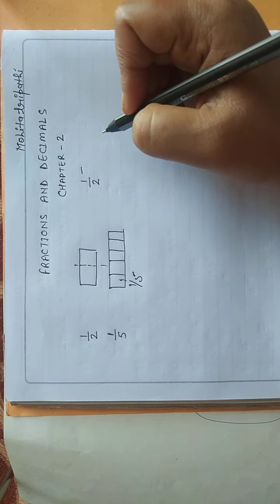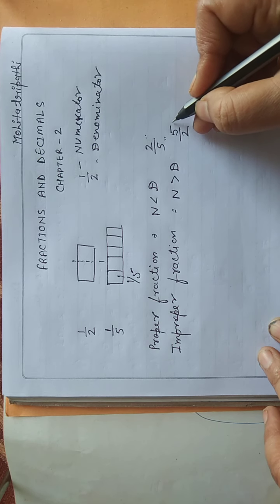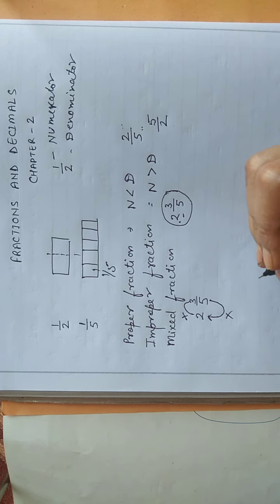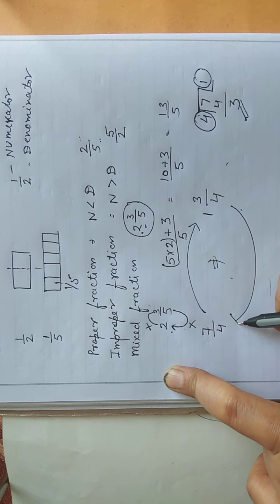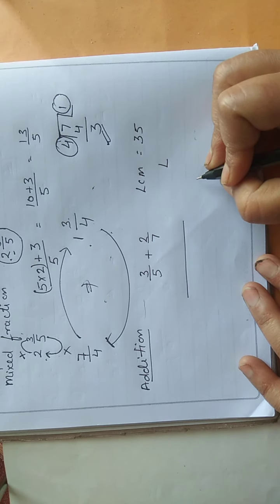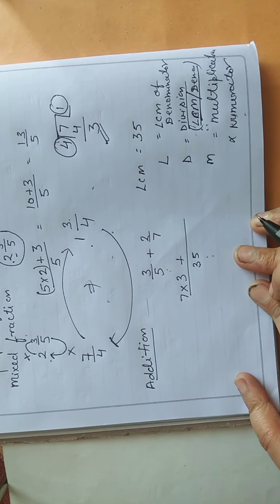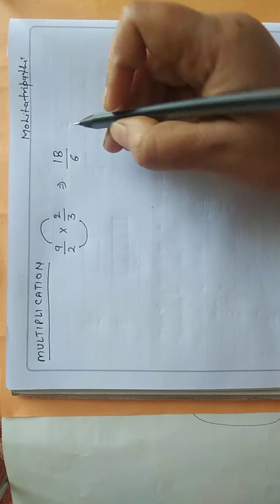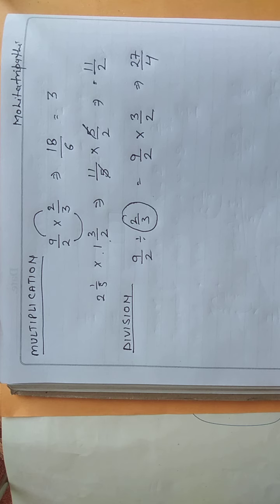Fractions and decimals / Introduction (Types of fractions and different operations)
Exercise 2.1 and 2.2/ NCERT / By Mohita Ma'am